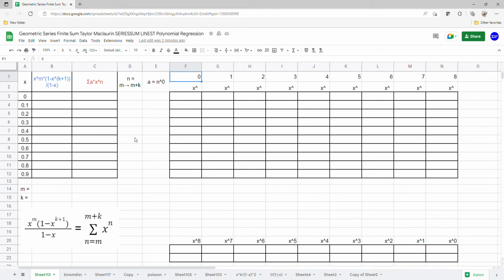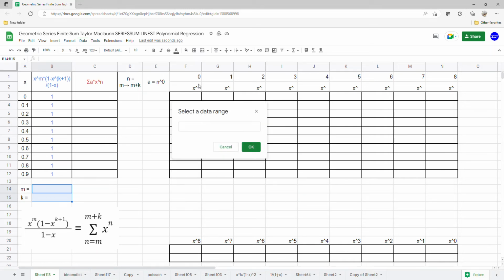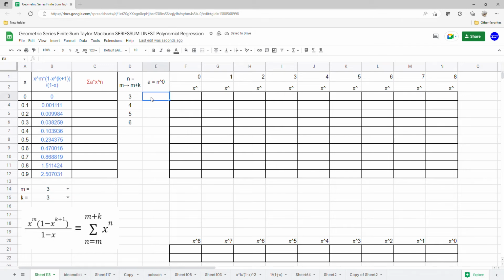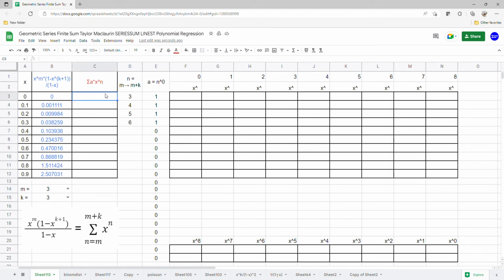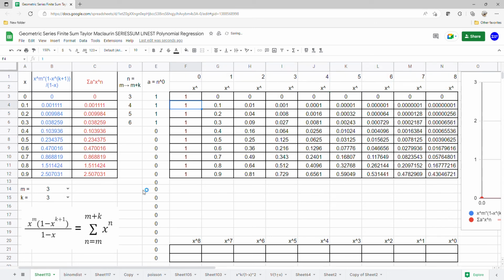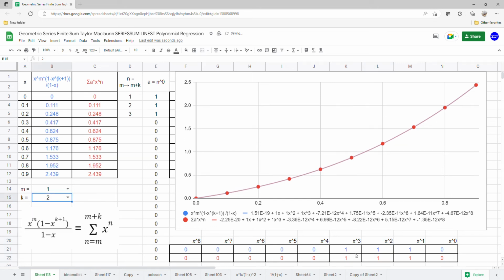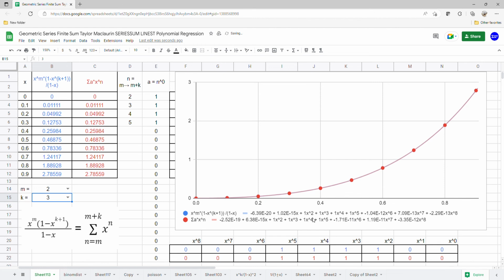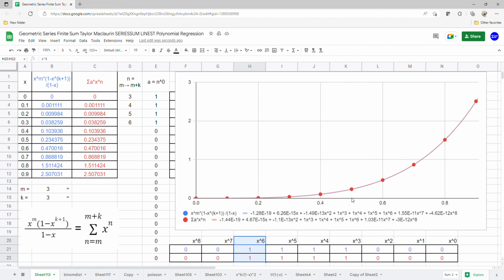Geometric Series Finite Sum Taylor Maclaurin SERIESSUM LINEST Polynomial Regression in Google Sheets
This video shows the use of ARRAYFORMULA, DATA VALIDATION, LINEST SERIESSUM, to generate the Taylor Series Maclaurin series expansion and Polynomial Regression Geometric Series Finite Sum.